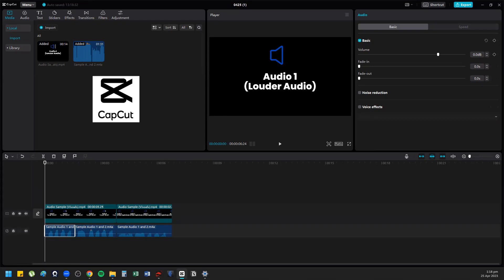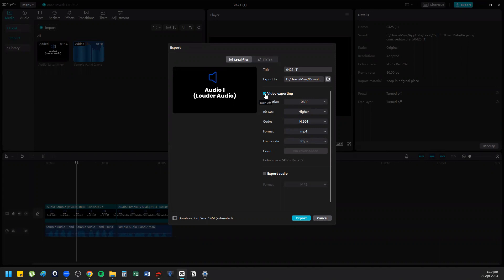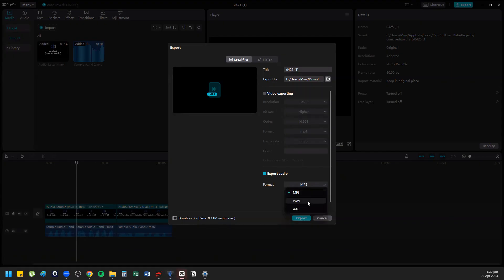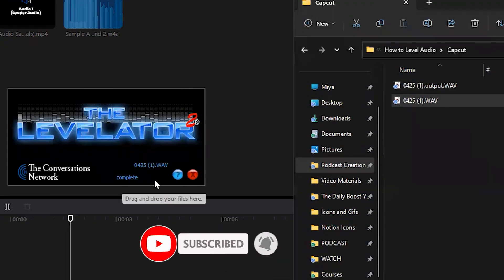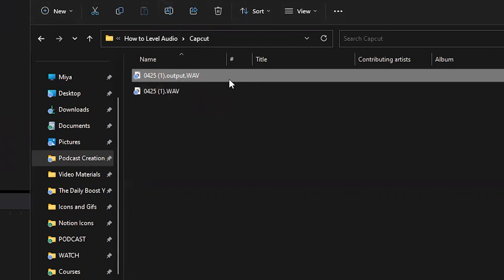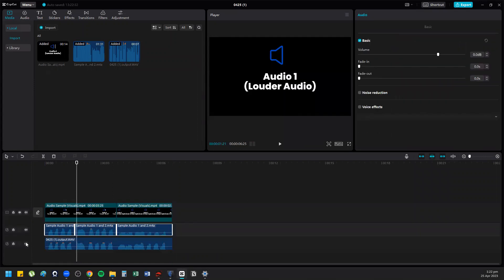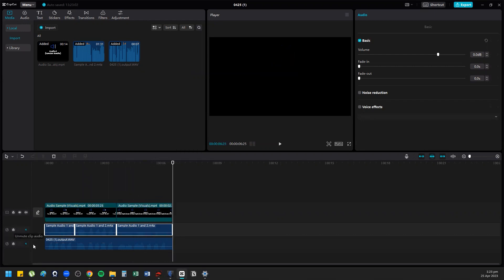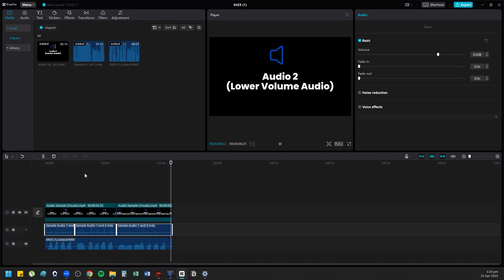LEVEL PODCAST AUDIO IN CAPCUT Using Levelator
In this video, you will learn how to level your podcast audio in the fastest and easiest way possible.